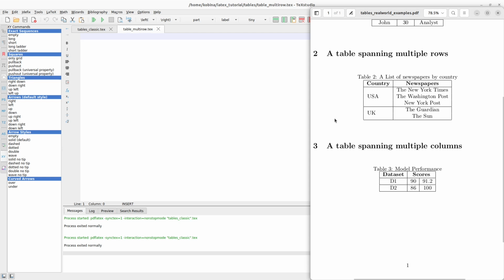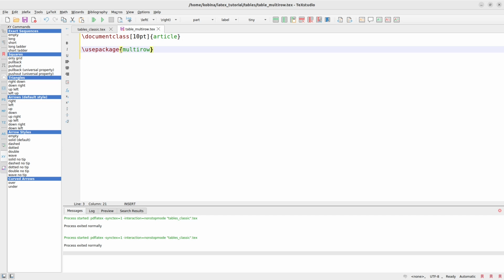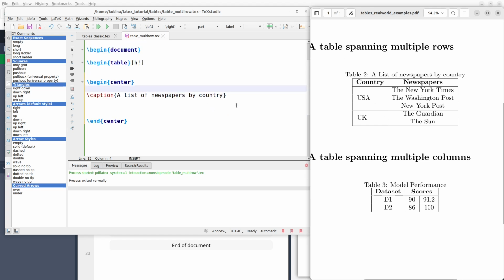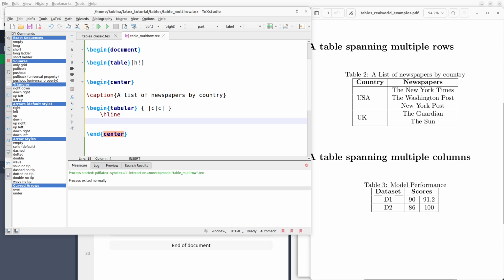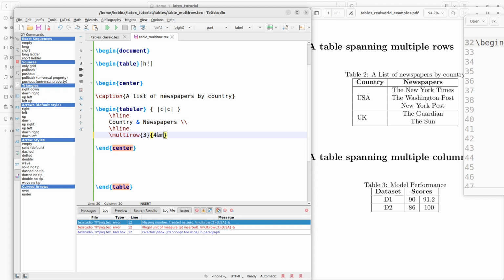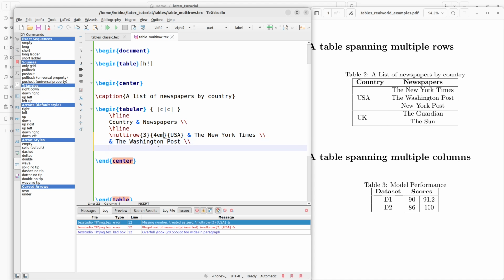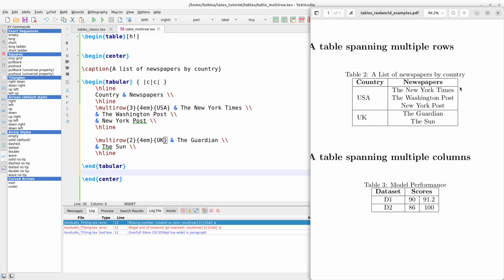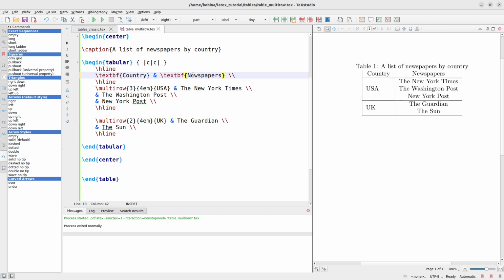Create a multirow table in LaTeX